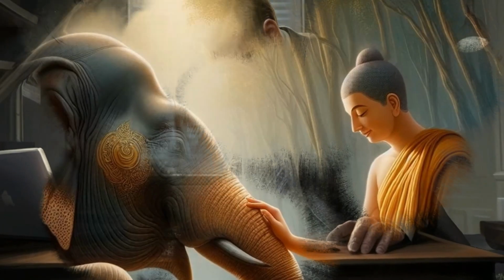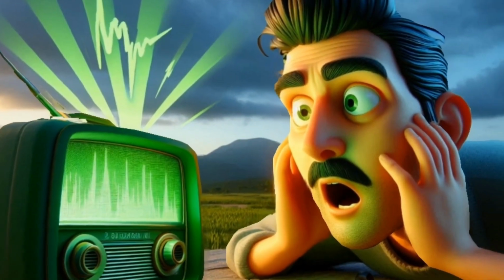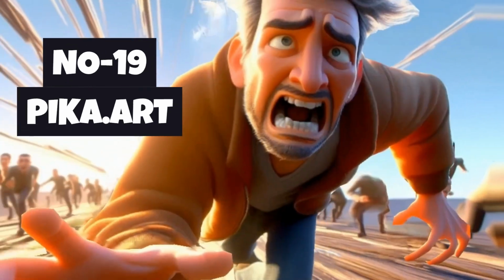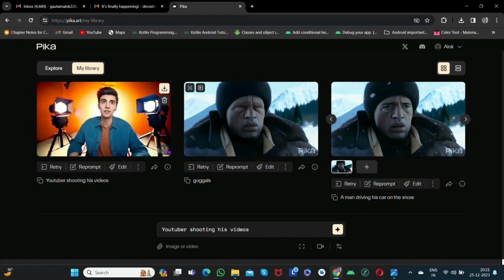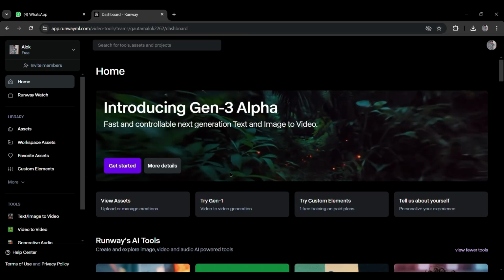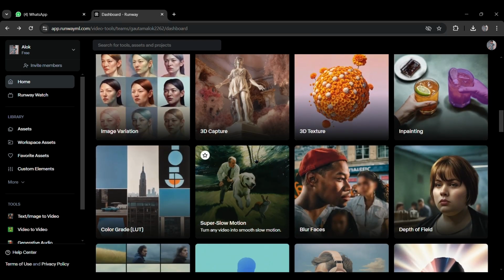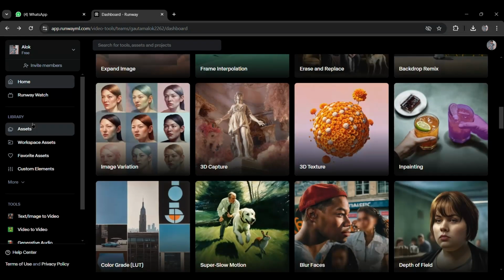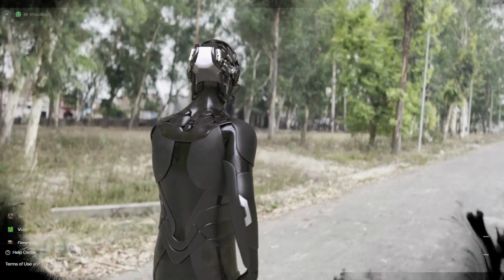20 Free AI Animation Tools: Bring Images to Life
20 Free AI Animation Tools: Bring Images to Life
In this video, you will learn about the best and free AI animation tools---
20- (Leiapix)
19- Pika art
18- Runway Ml
17- Viggle Ai
15- Artflow Ai
14- Pikalabs
13- Genmo
12- Hedra Ai
11- Vidu ai
10- Adobe animate from audio
9- LTX Studio
8- Dream Machine
7- Haiper Ai
6- Pixverse Ai
5- Lensgo Ai
4- Hotshot Ai
2- Leonardo Ai
1- Kling Ai

Free ai image to video tools that allow you to animate your Midjourney images. They could be from Midjourney, Leonardo, Blue Willow, or any ai art text to image generator, or even real photos. They’re all easy to use ai animation tools that bring life into your ai art for social media, ai films, and more. AI animation makes content creation easier and more fun with endless creative possibilities.